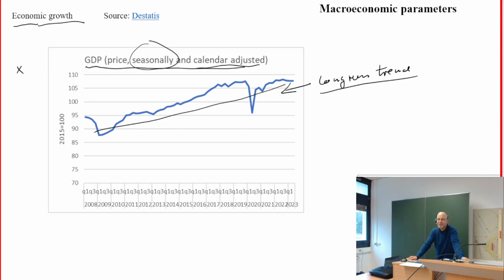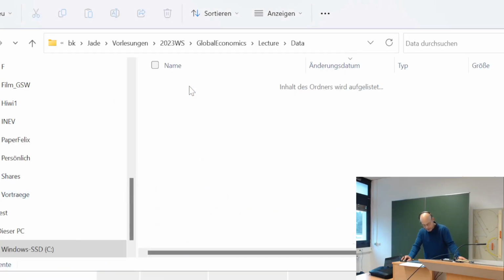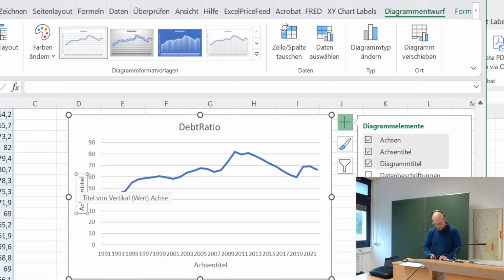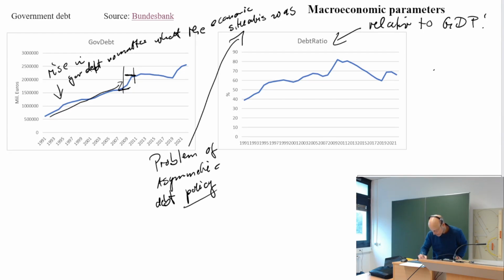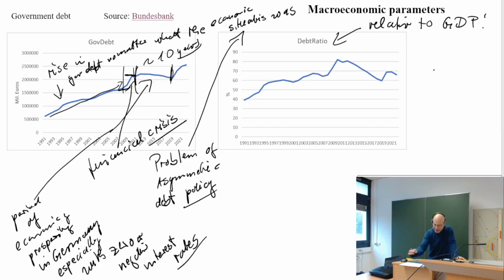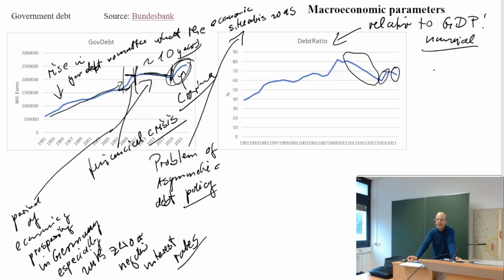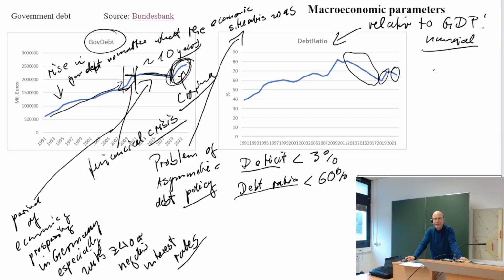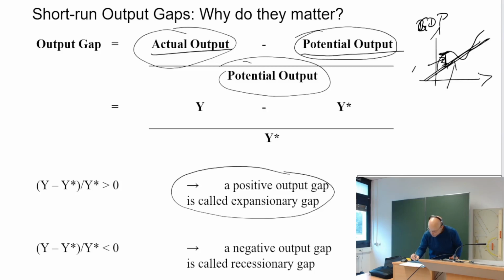Lecture GlobalEconomics WiSe2023 P4 20231009